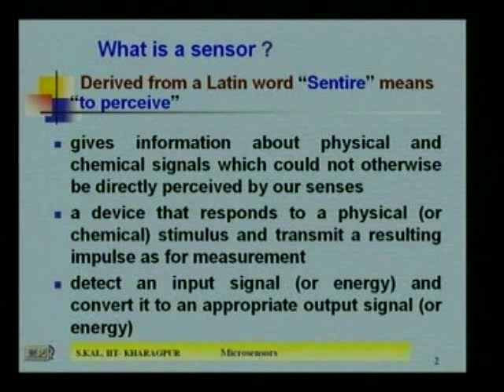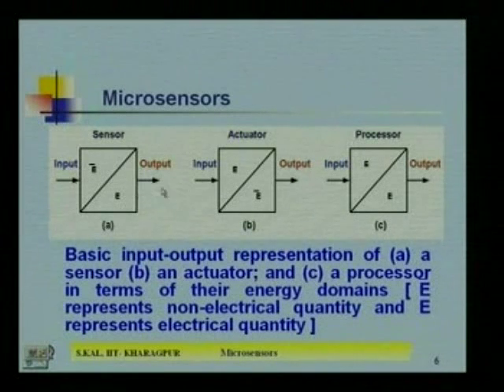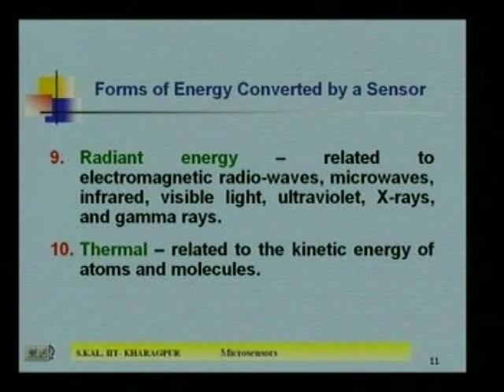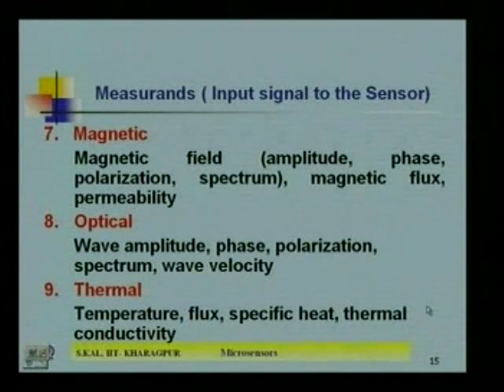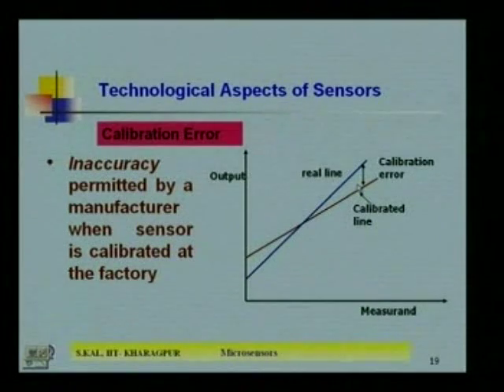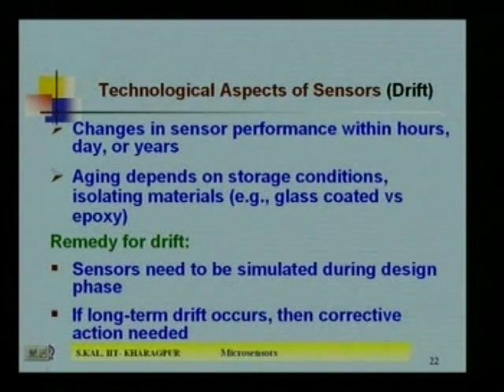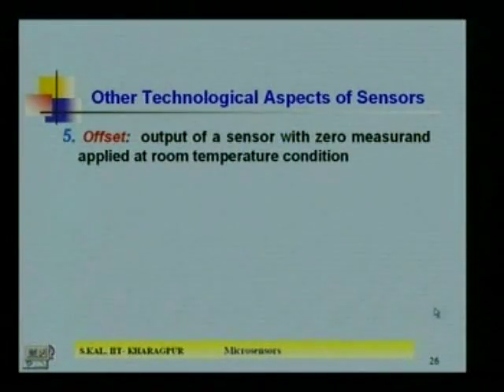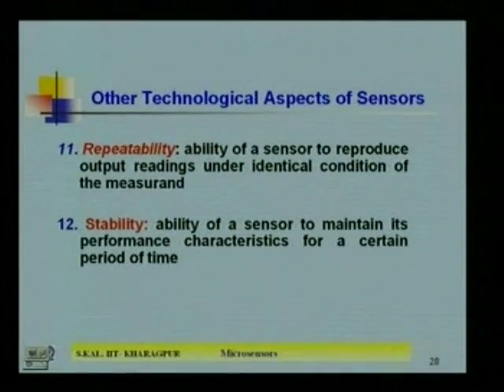Introduction to Microsensors